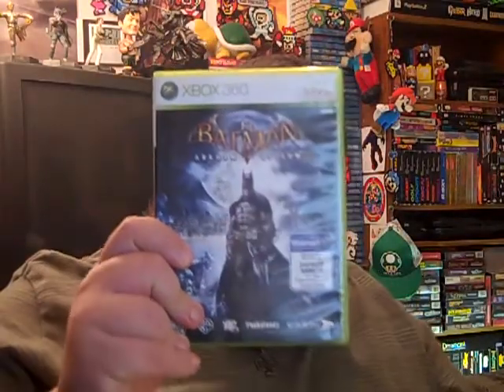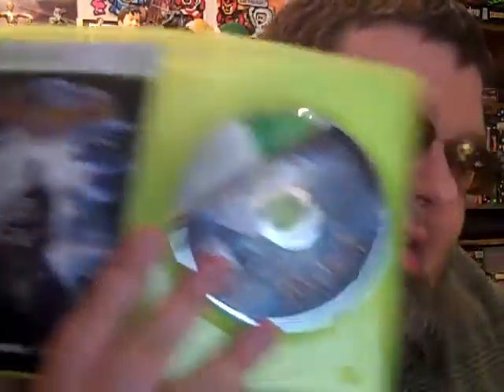Batman: Arkham Asylum - My Thoughts and spoiler free-ish review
Folks. Here is my Batman thoughts. No real spoilers here although I do mention who
you fight in this game, but don't give anything on how to beat them.